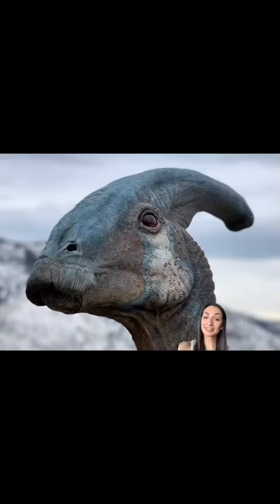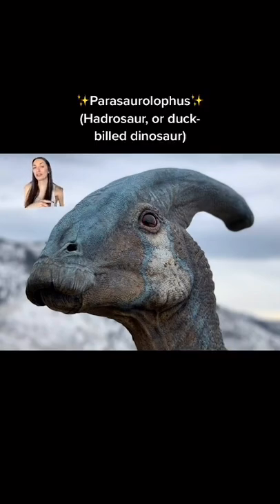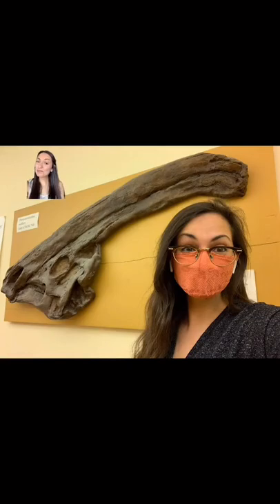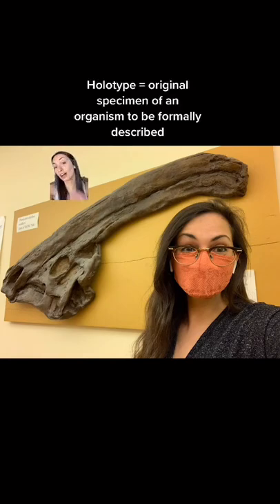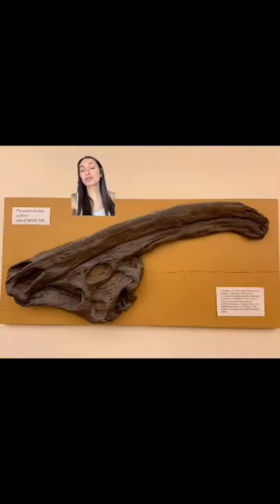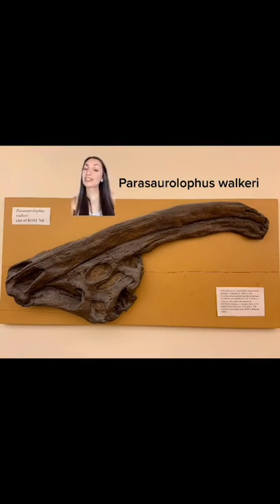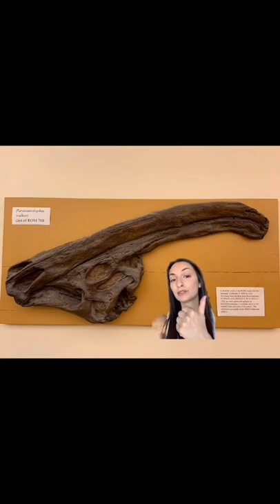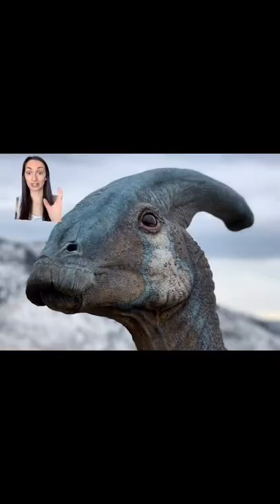animal logic |Who’s excited for jurassicworlddominion 🙋🏽‍♀️🦕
Who’s excited for jurassicworlddominion 🙋🏽‍♀️🦕